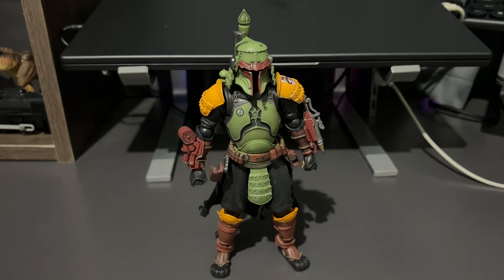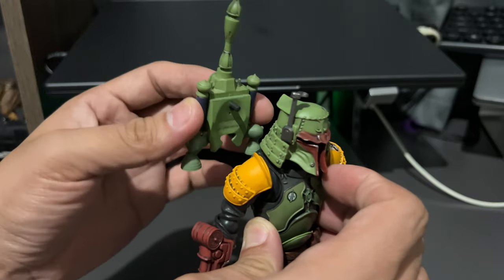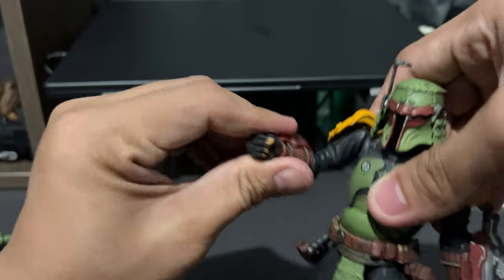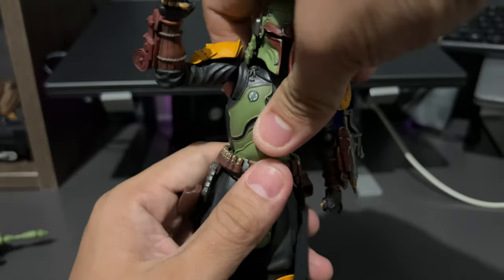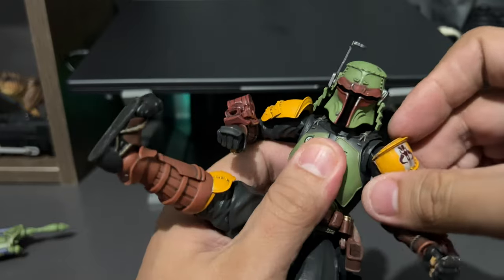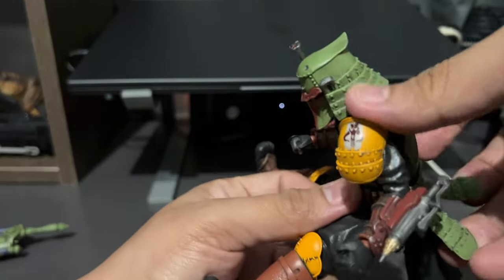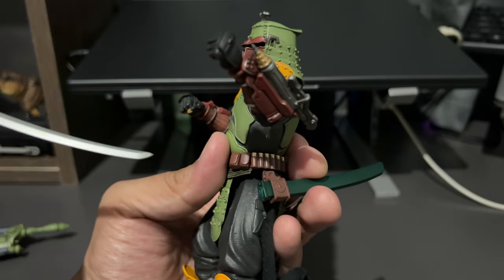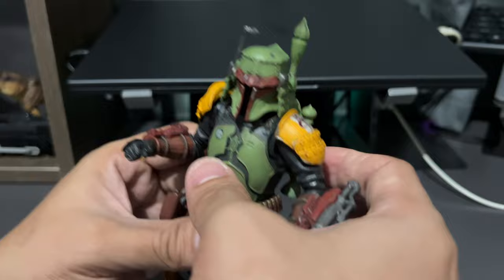Tamashii Nations Bandai - Movie Realization - Daimyo Boba Fett Figure (Book of Boba Fett) Review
Hello! Welcome to the review of the Boba Fett figure from the Movie Realization line. If you're wondering if you should get this figure, I highly recommend it especially if you could get it on sale. It may not be as articulated as the other figures from the other lines but it can still do some decent poses and the design alone is simply amazing.